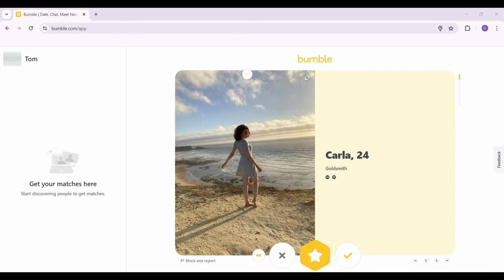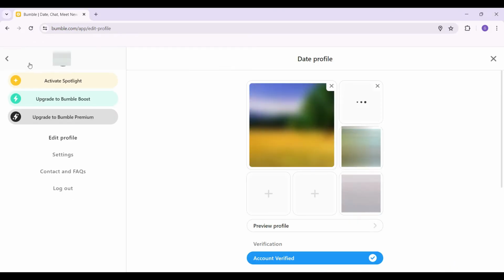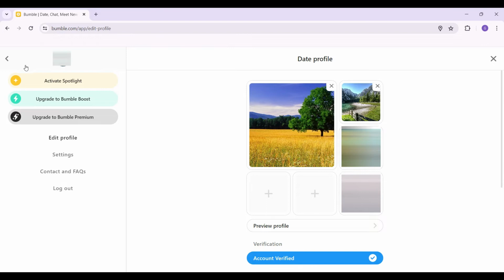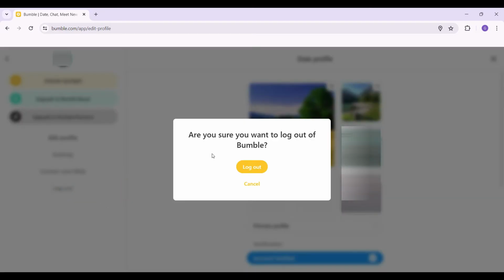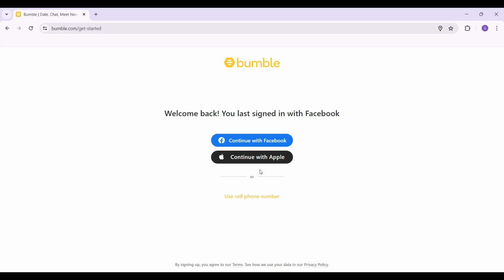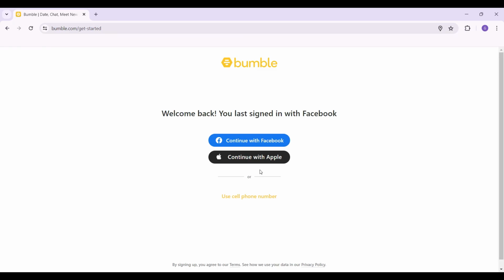How to Logout Into Bumble Account (2024) | Sign Out Into Bumble Account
Secure your Bumble account by learning how to log out properly with this quick tutorial. Whether you're switching devices or simply taking a break from the app, we'll guide you through the logout process to ensure your account remains protected.